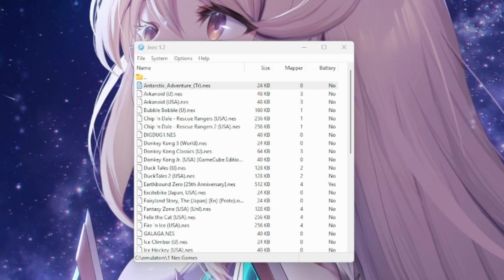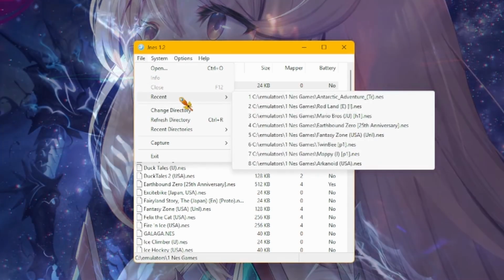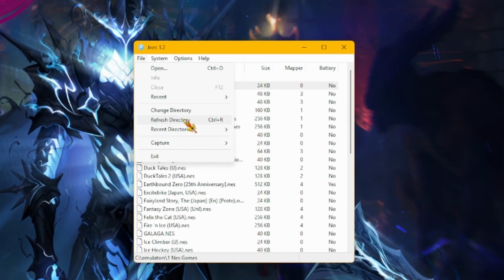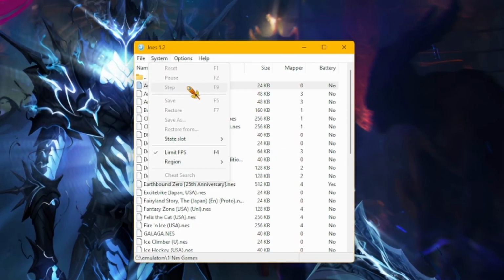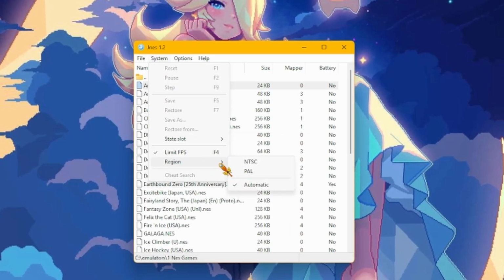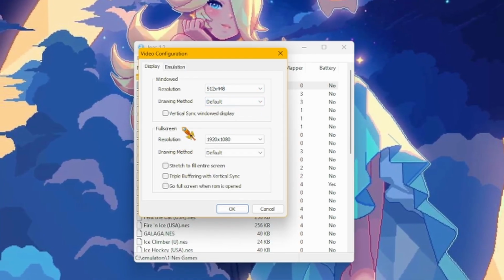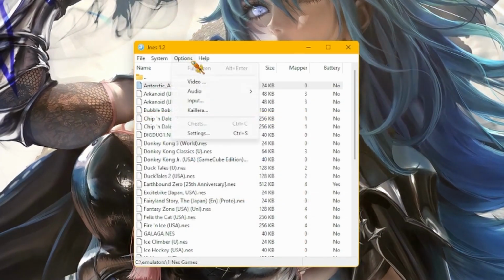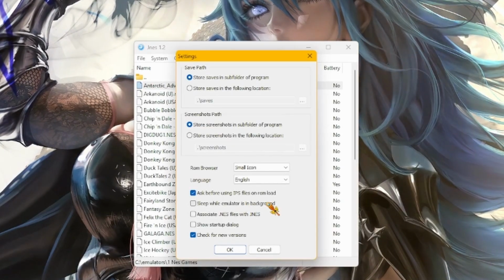How to Play NES Games on PC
Want to relive the classics? 🎮💻 In this video, I’ll show you how to play NES games on your PC, from setup to gameplay, so you can enjoy all your favorite retro titles anytime.